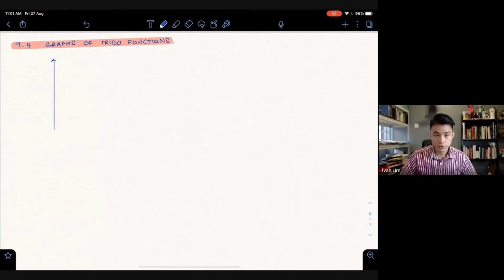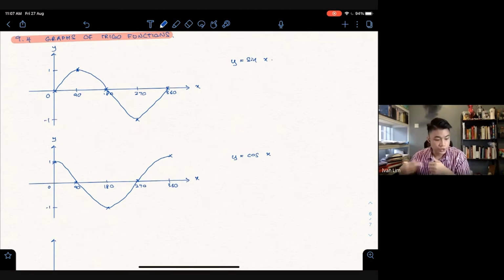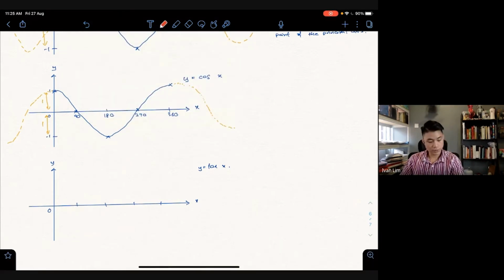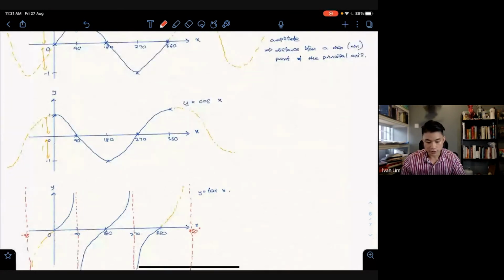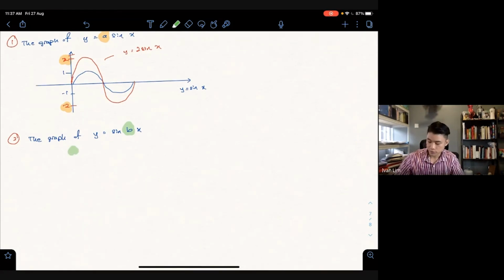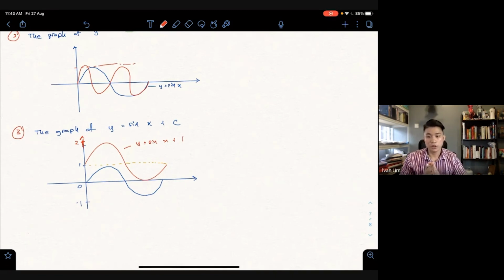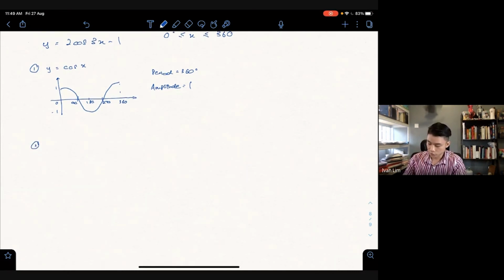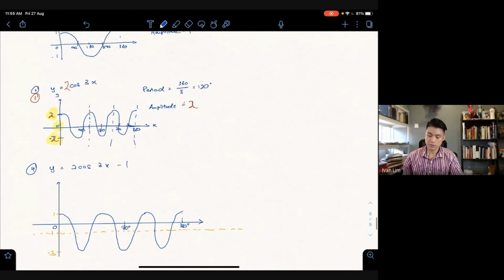TRIGONOMETRY (Part 2/6) | 9.4 Graphs of Trigonometric Functions | IGCSE & O LEVEL ADD MATHS (0606)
This video covers the topic Chap 9.4, using the Cambridge IGCSE and O Level Additional Mathematics Coursebook (Second Edition) by Sue Pemberton

9.4 Graphs of Trigonometric functions

I am an International School Teacher who has over 10 years of experience and has helped 95% of my students achieved A/A* through our secret NextGen A STAR Method. Even for those who were failing, they are able to improve a minimum of 30% in just 3 months! So don’t give up ☺️